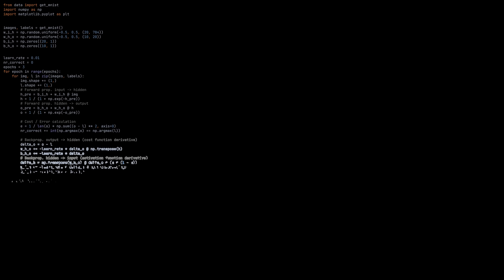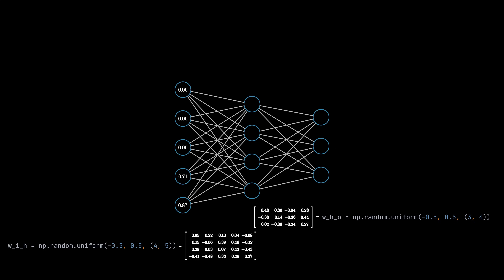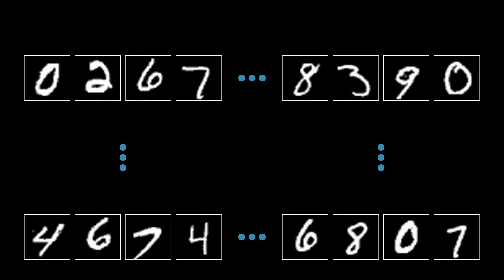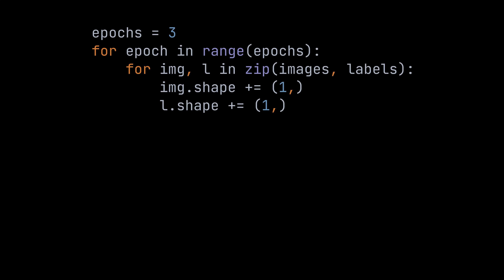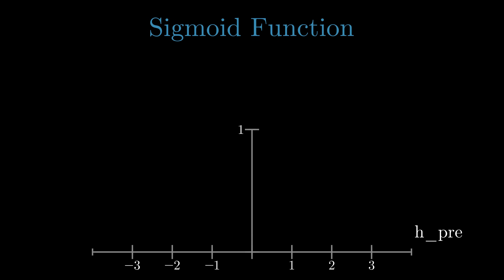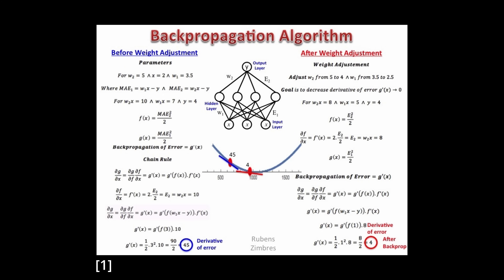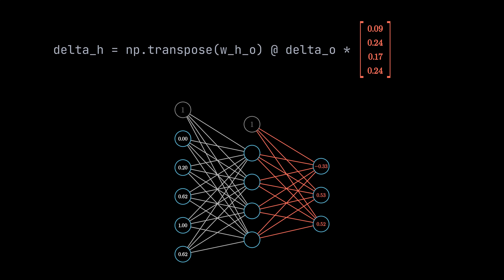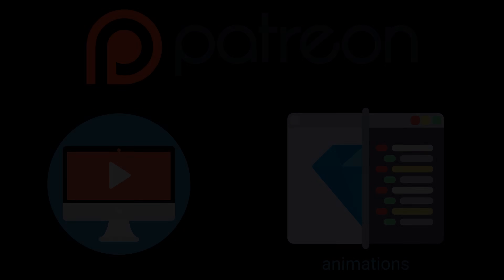Neural Networks Explained from Scratch using Python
When I started learning Neural Networks from scratch a few years ago, I did not think about just looking at some Python code or similar. I found it quite hard to understand all the concepts behind Neural Networks (e.g. Bias, Backpropagation, ...). Now I know that it all looks quite more complicated when you see it written mathematically compared to looking at the code. In this video, I try to provide you an intuitive understanding through Python code and detailed animations. Hope it helps you :)

Additional Notes:
1. You might’ve seen that we haven’t used the variable e at all.
This is for two reasons. First, normally we would’ve used it to calculate ‘delta_o’,
but due to some tricks, it is not needed here. Second, it is sometimes helpful to print the average error during training to see if it decreases.

2. To see how it performs on images not seen during training, you could only use just the first 50000 images for training and then analyze the results on the remaining 10000 samples. I haven’t done it in this video for simplicity. The accuracy, however, shouldn’t change that much.

3. It seems like some people have a hard time understanding the shape lines [e.g. x.shape += (1,)]. So let me try to explain:

To create a 1-tuple in python we need to write x=(1,). If we would just write x=(1), it gets converted to the integer 1 in Python.

Numpy introduces the shape attribute for arrays. Because the shape of a matrix has to be represented by a tuple like (2, 5) or (2, 4, 7), it is a good idea to represent a vector as a 1-tuple instead of an integer for consistency. So it is (X,).

If we want to use this vector in a matrix multiplication with a matrix, it doesn't work because you can't matrix multiply a vector with a matrix in numpy. So we need to add this 'invisible' second dimension of size 1. The line basically adds a (1,) vector to the shape of the (X,) vector which results in a matrix of size (X, 1). That's also why it doesn't work with (2,) because that would require more values. For example (5,) and (5, 1) both contain 5 values while (5, 2) would contain 10 values.

I should've shown the shapes in the shape information box as (X,) instead of just X. I think that also made it more confusing.

Credits:
17.08 - End

The animations are created with a python library called manim. Manim was first created by Grant Sanderson also known as 3blue1brown (YouTube) and is now actively developed by the manim community. Special thanks to everyone involved in developing the library!

Chapters:
00:00 Basics
02:55 Bias
04:00 Dataset
05:25 One-Hot Label Encoding
06:57 Training Loops
08:15 Forward Propagation
10:22 Cost/Error Calculation
12:00 Backpropagation
15:30 Running the Neural Network
16:55 Where to find What
17:17 Outro